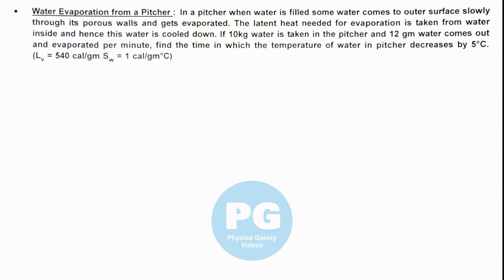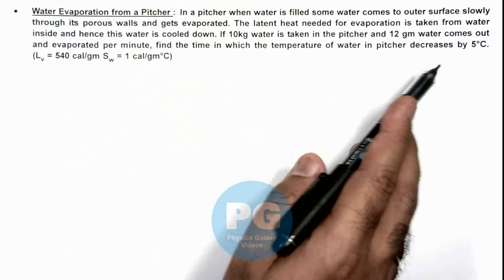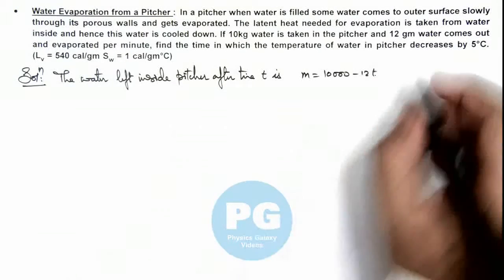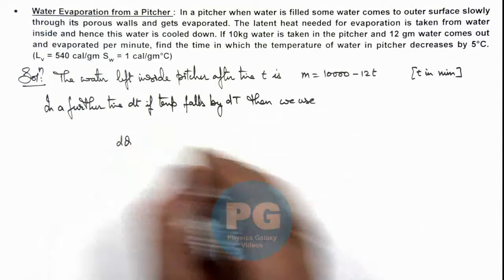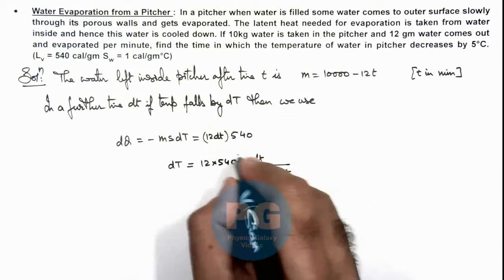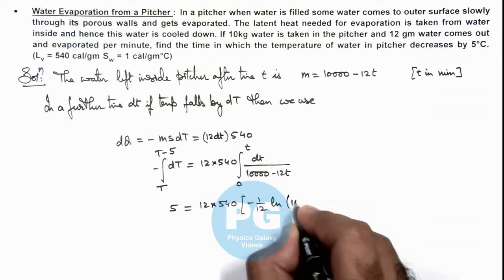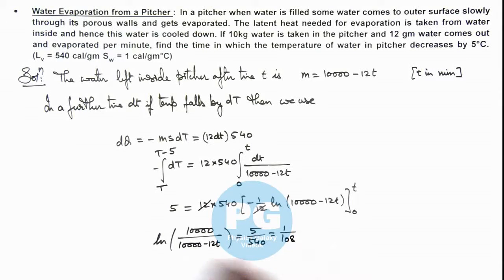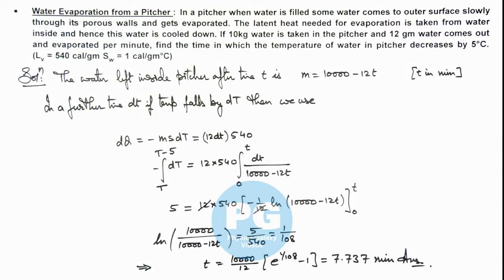17. Advance Illustration | Thermal Expansion & Calorimetry | Water Evaporation | by Ashish Arora